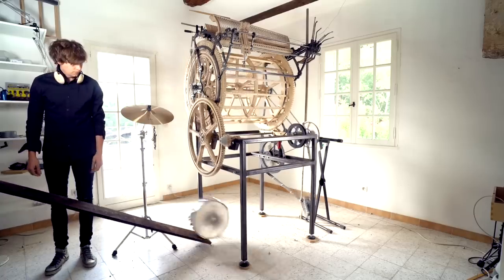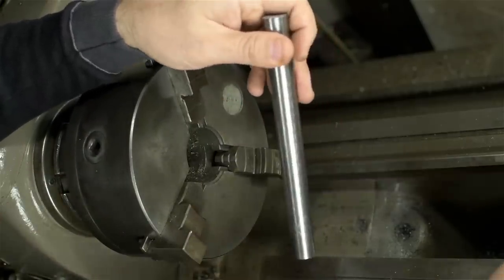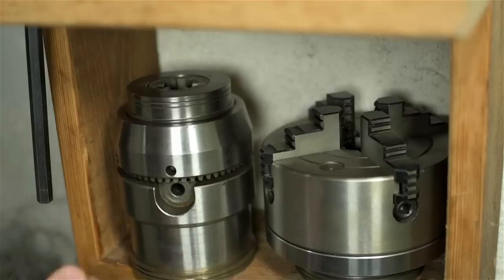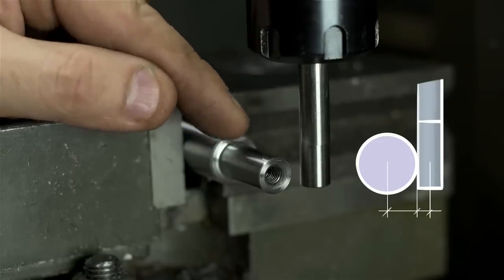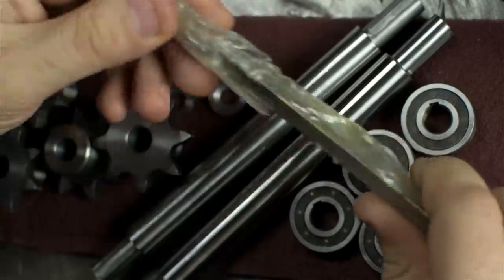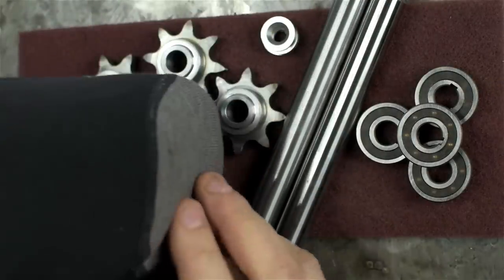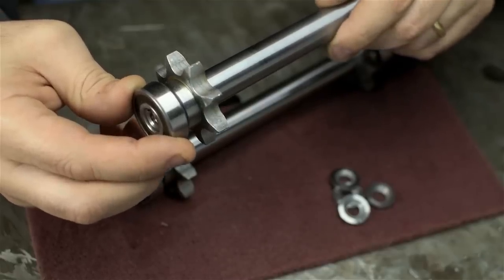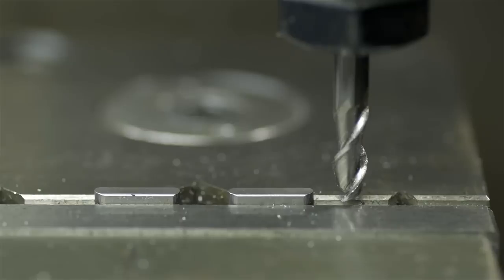Wintergatan's Marble Elevator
building clutched sprocket shafts for Wintergatan's next gen marble machine: The Marble Machine X!  These are the underlying shafts that support and drive the marble conveyor / elevator.

Special thanks to Martin Wintergatan, Adam Booth, and Stefan Gotteswinter for being such good sports!

Be sure to follow the rest of the story on Wintergatan's channel and stop on by Adam and Stefan's channels!